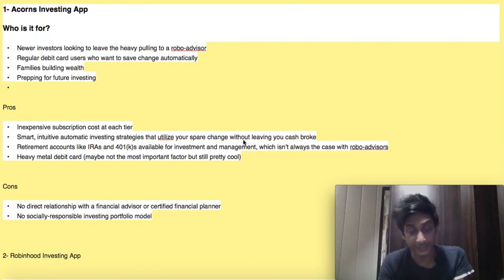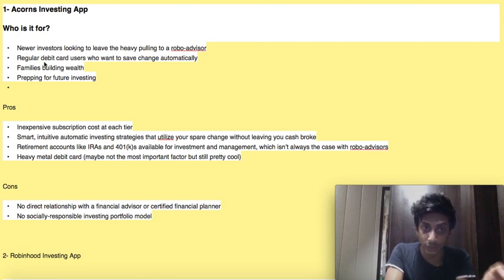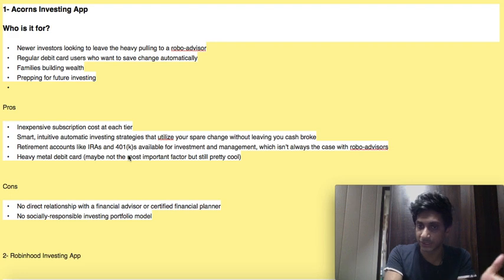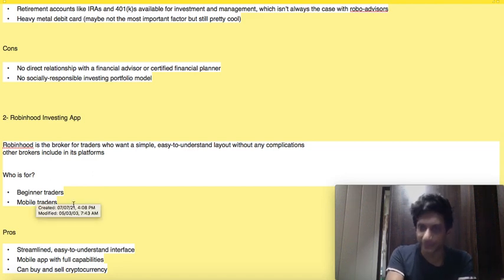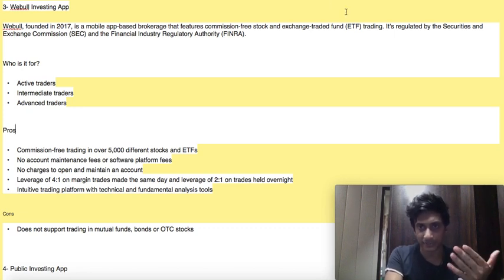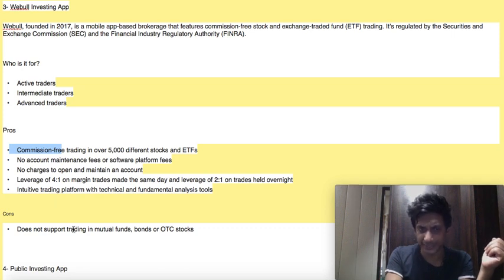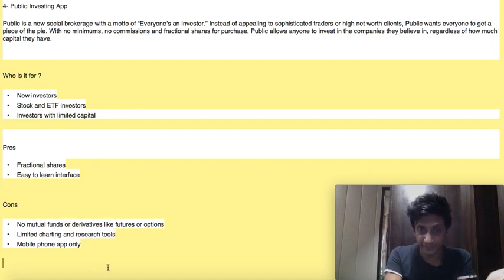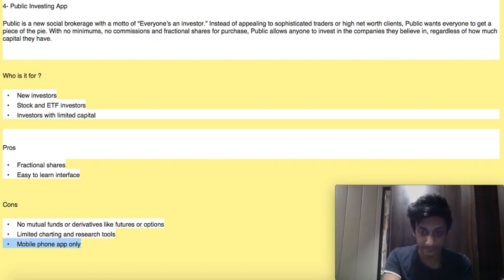Top 4 investment apps for you in 2021